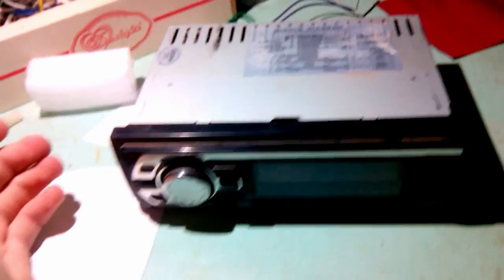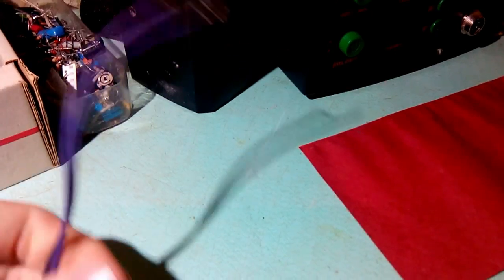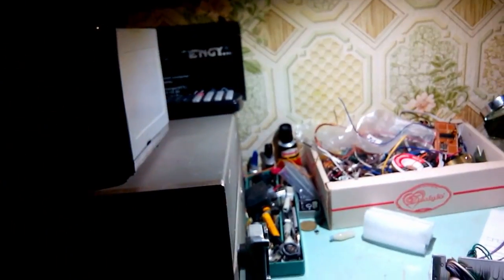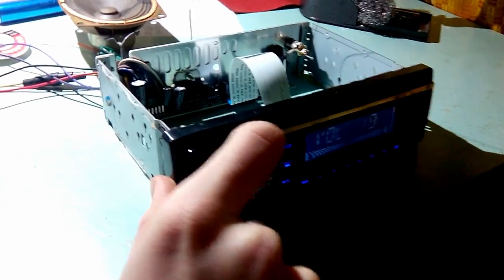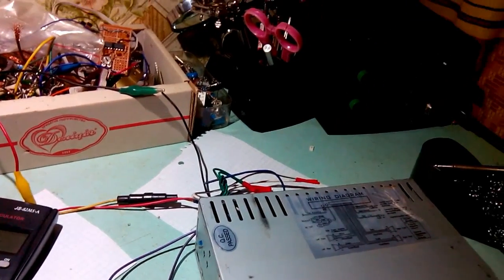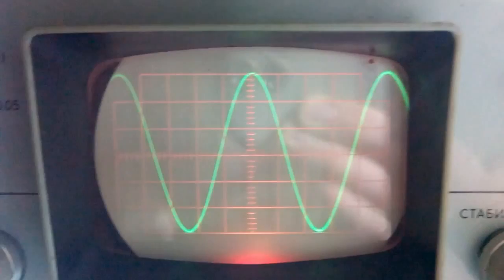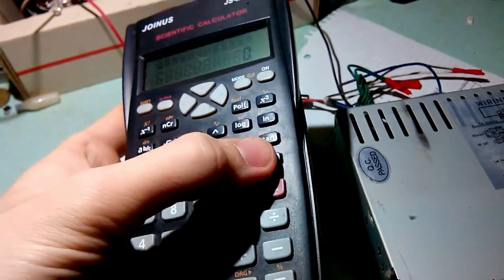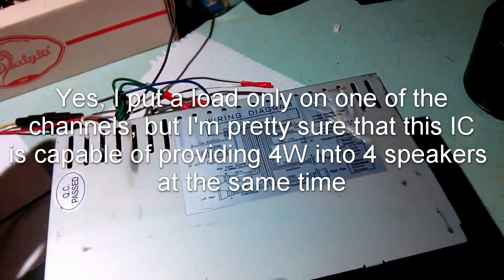Car stereo repair (no sound)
Got this stereo to repair with a complaint that it has no sound. Off camera, I checked the presence of audio on inputs of the IC, and they are there. Next, I changed audio amp IC, and - the job is done!
Then I busted a myth about output power :)